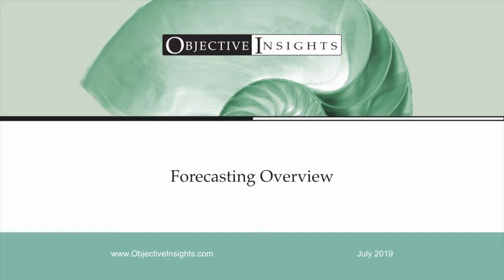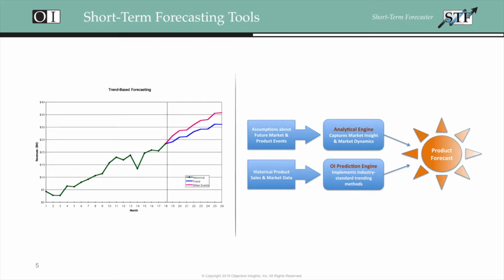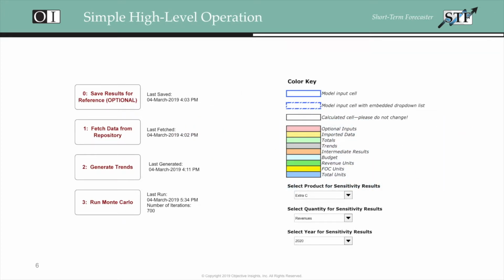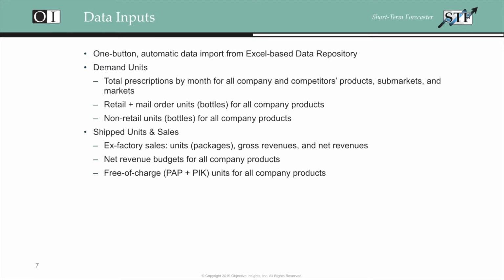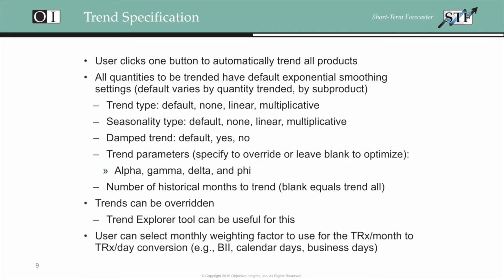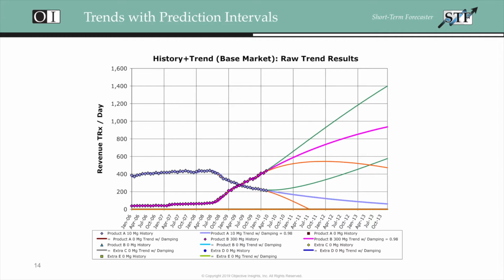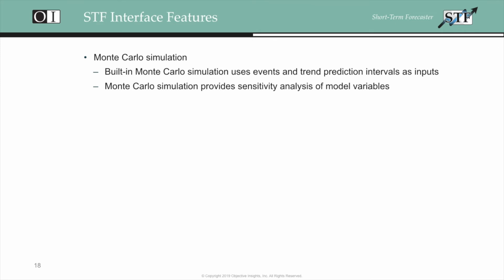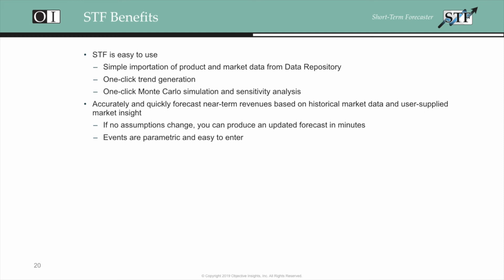1. Forecasting Overview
An introduction to trend-based forecasting using Objective Insights' Short-Term Forecaster™ (STF).

Objective Insights is a consulting firm dedicated to providing healthcare companies with the marketing and financial analysis they need to make informed decisions about their business opportunities.